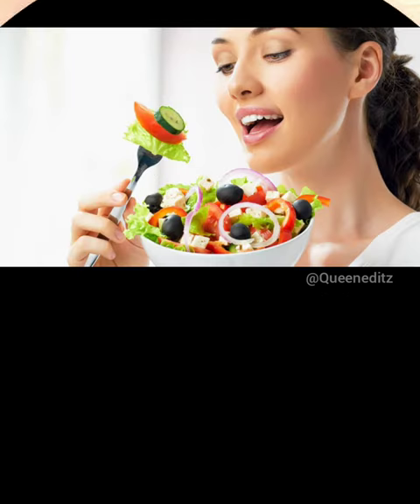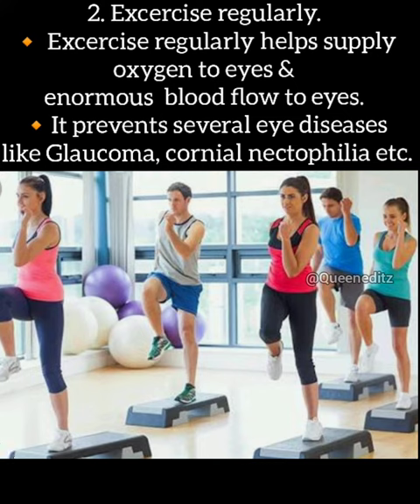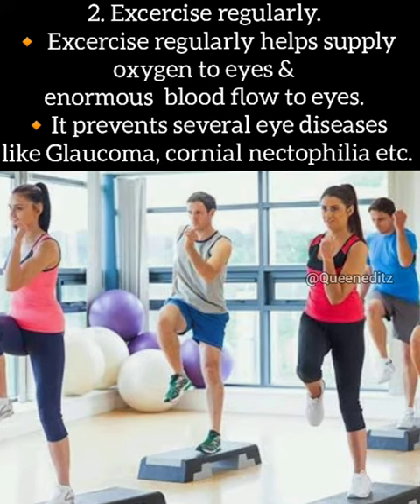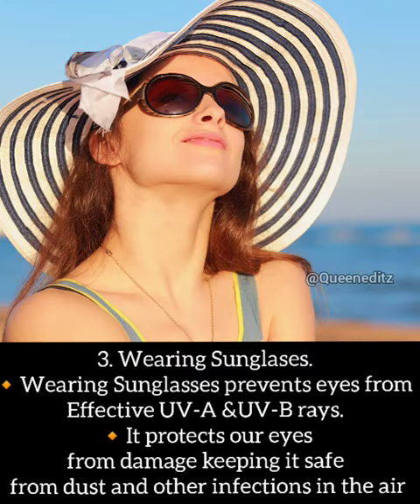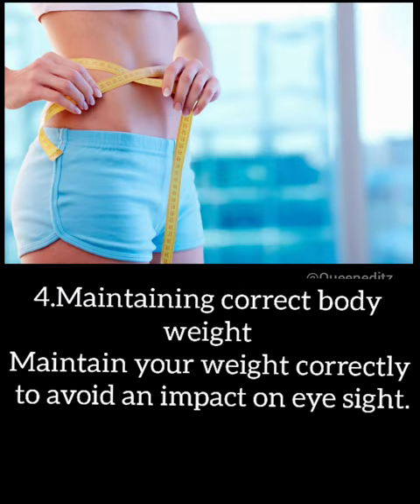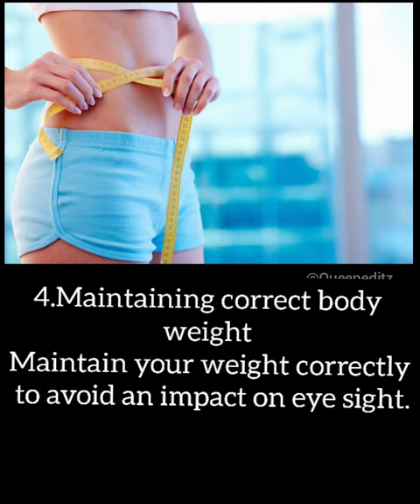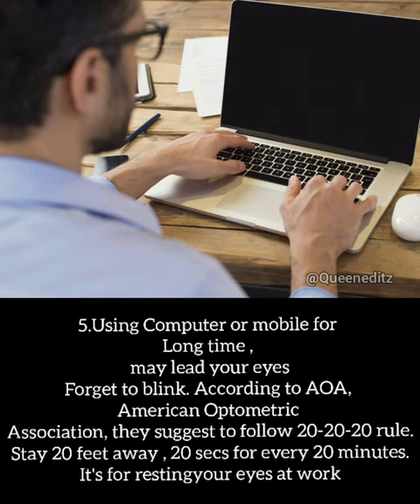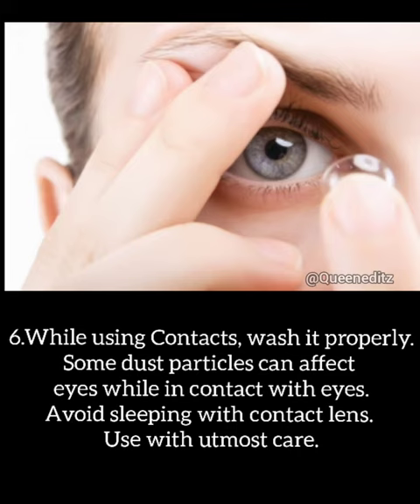How to protect our eyes?7 methods to maintain our eye health.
Hii Everyone! here this video is all about medifacts about eyes
..All you may be knowing & some of you won't..

Do please tell your suggestions in comment box to make it even  better next time friends..